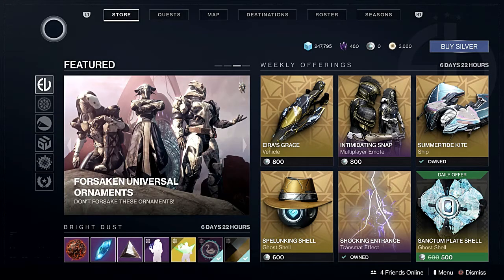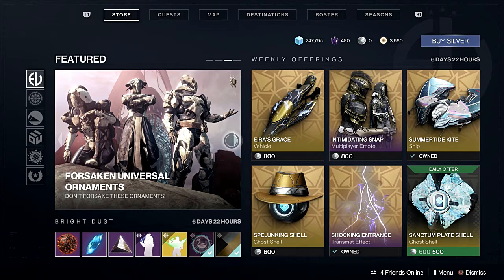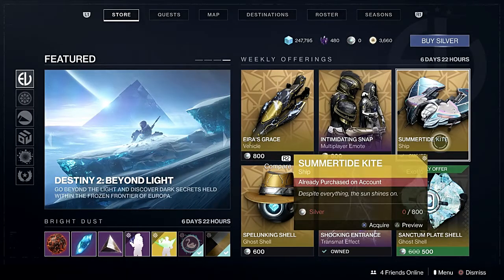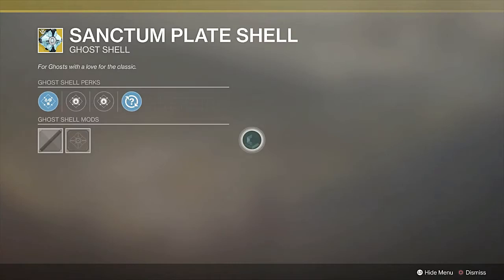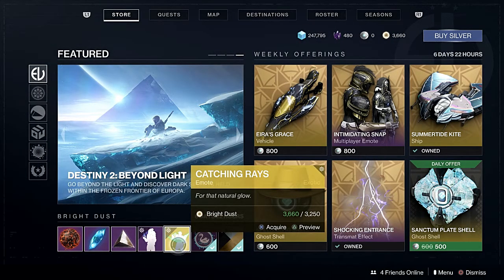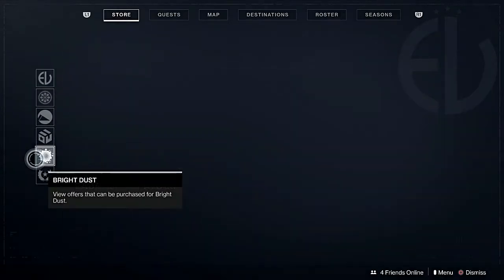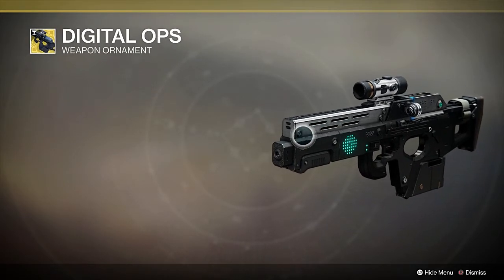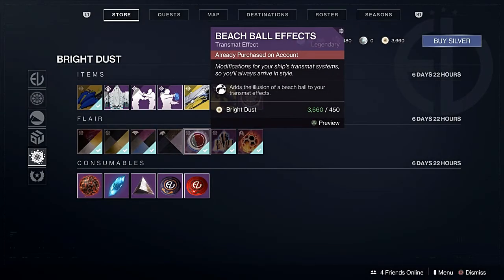DESTINY 2: AUGUST 25th WEEKLY STORE UPDATE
Weekly store update?